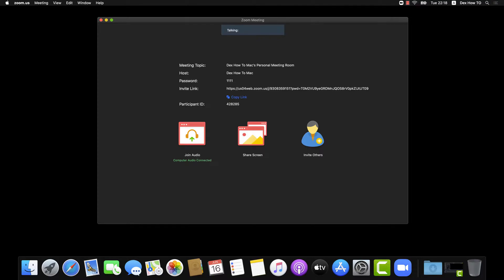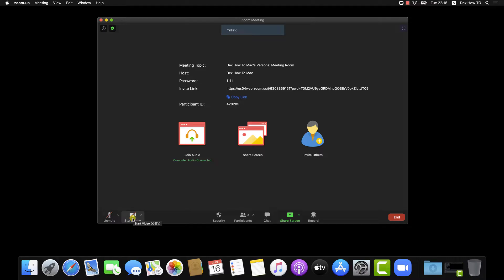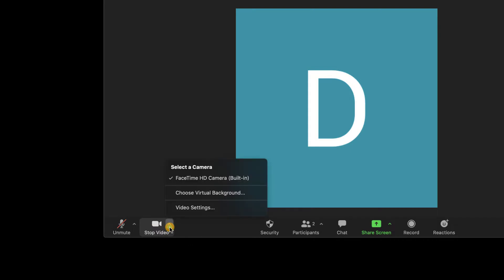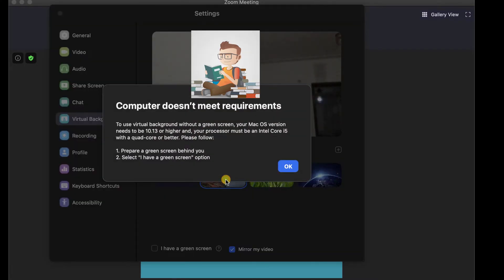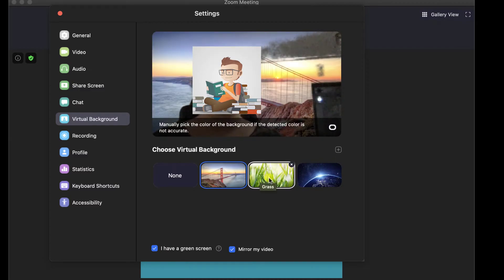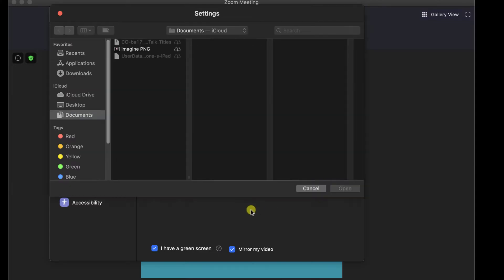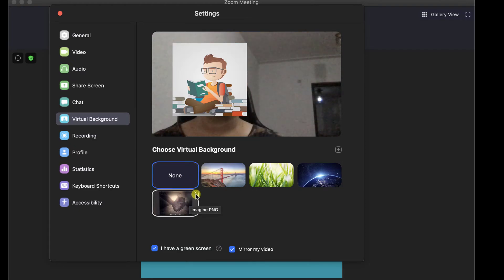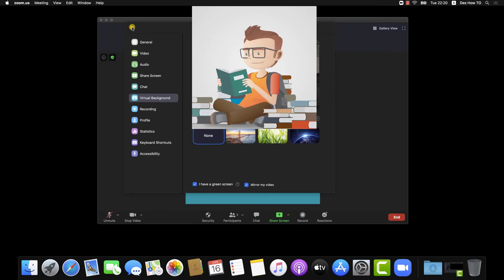How to Use Virtual Background on Zoom for Mac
On Zoom for Mac, you can use Virtual Background. Please note if you have a MacBook Air with the I3 processor, this option can make your CPU get real hot. So I Would not suggest using this on any occasion.

Let’s see how to use the virtual background on zoom for Mac.

Let’s start the first time the camera. Now tap on the arrow near the Stop camera button.

Learn in this tutorial How To Use Virtual Background on Zoom for Mac.